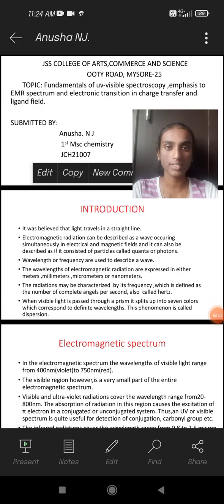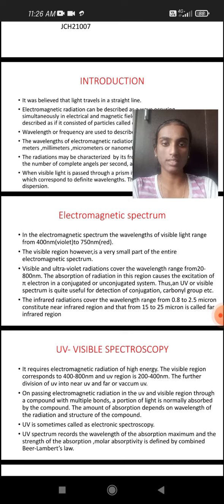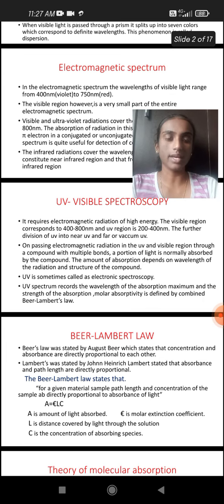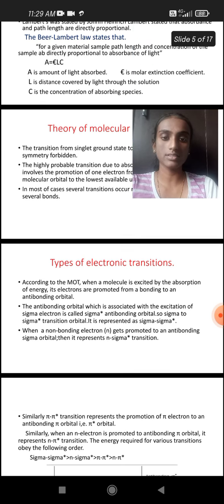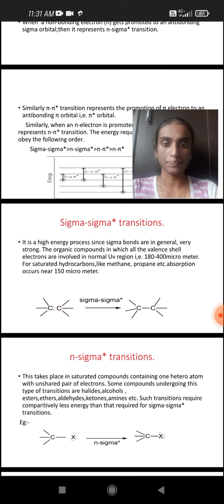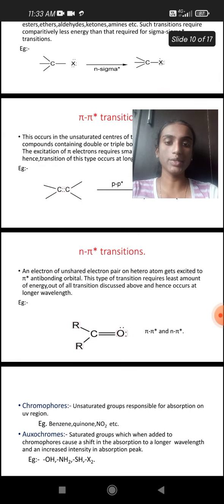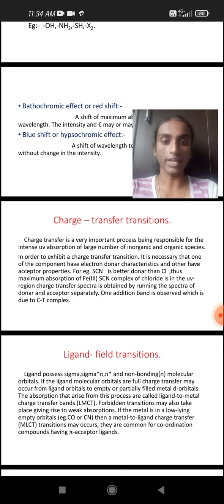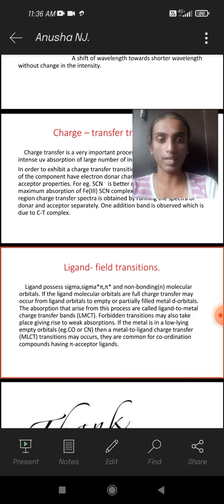fundamentals of UV -visible spectroscopy